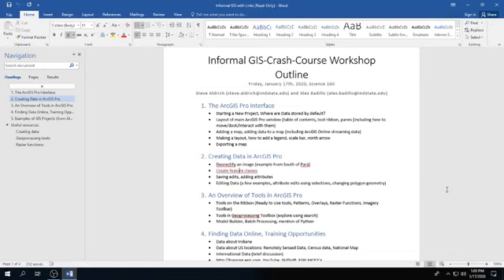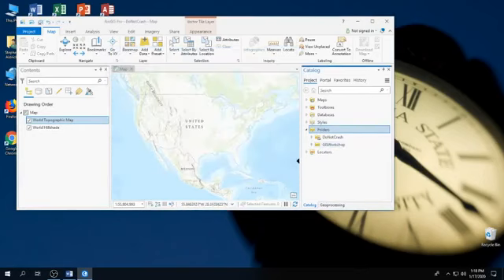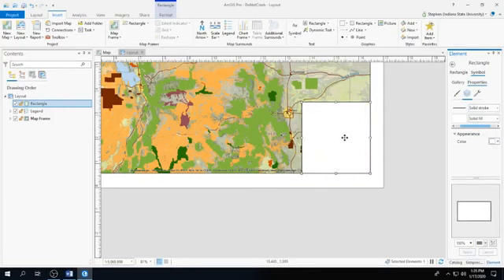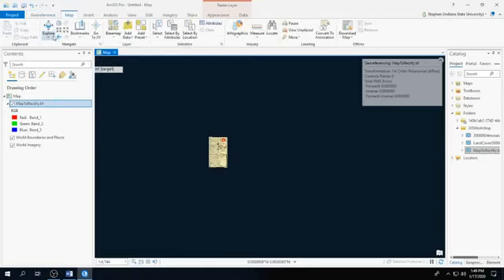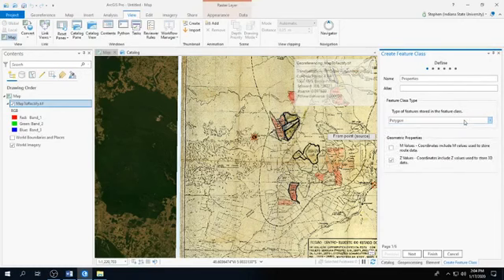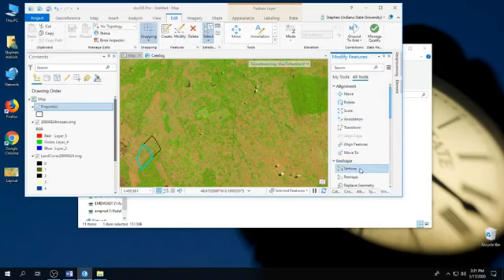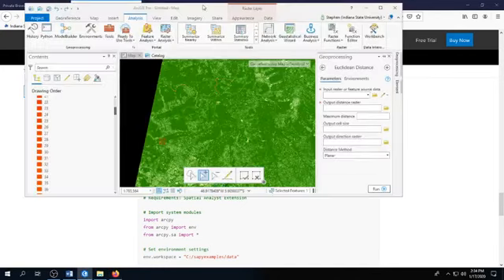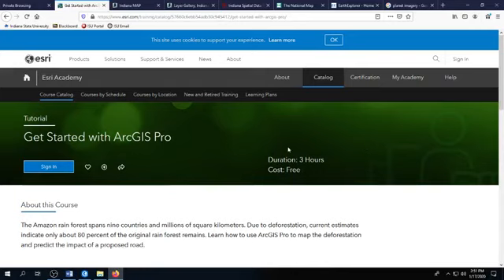ArcGIS GIS Crash Course